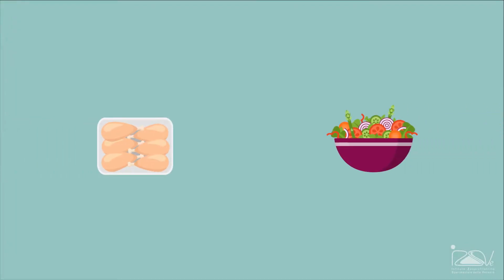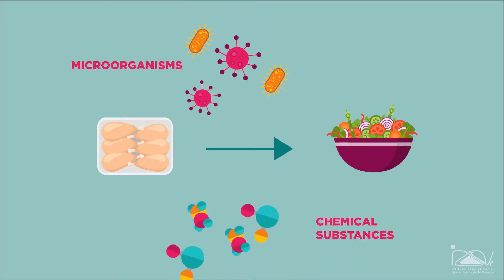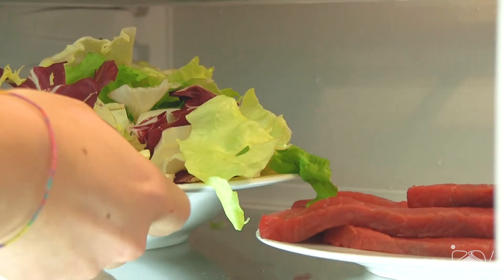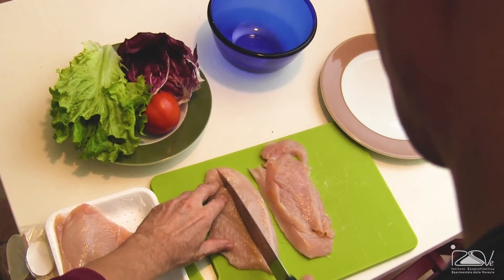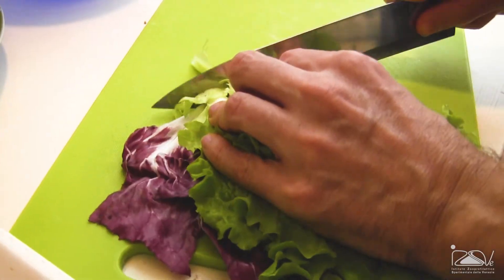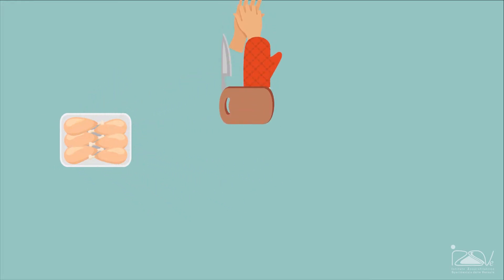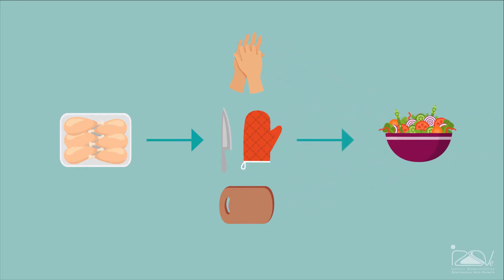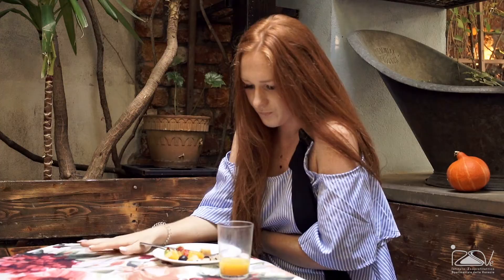What is cross-contamination of foods?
The term cross-contamination of foods refers to the unintentional transfer of microorganisms or chemical substances from one food to another. The transfer can occur directly, when two foods come into physical contact or one drips onto another; or indirectly, through intermediate vehicles such as work surfaces, cooking utensils, or the hands of the person handling and preparing the food.

To find out in detail how cross-contamination works, watch this video produced by the Istitituto Zooprofilattico Sperimentale delle Venezie (IZSVe), an Italian health authority and research organization in the fields of animal health, food safety and zoonoses.